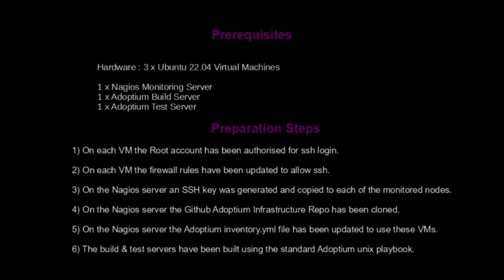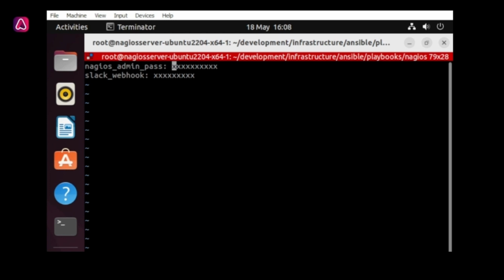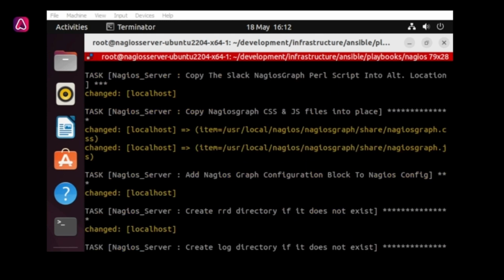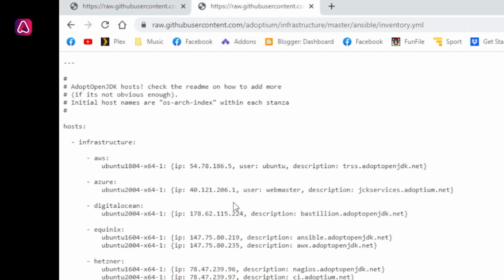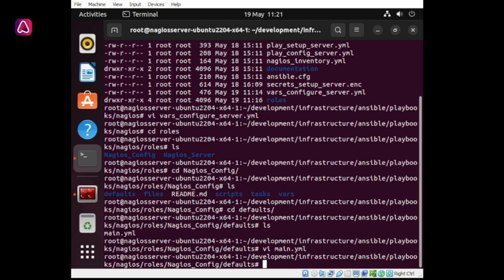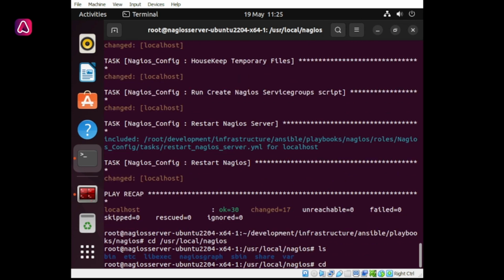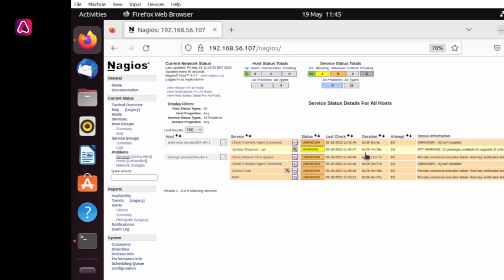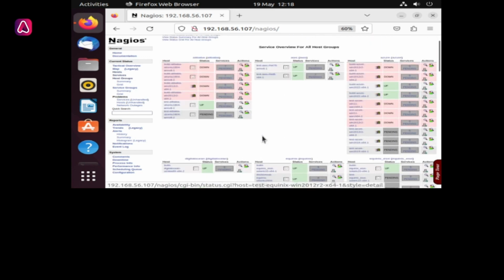Automated Nagios Deployment Using Ansible at Adoptium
This demonstration explains how we use ansible to build, deploy and configure the Nagios monitoring solution used at Adoptium